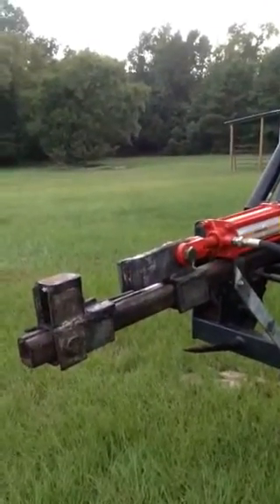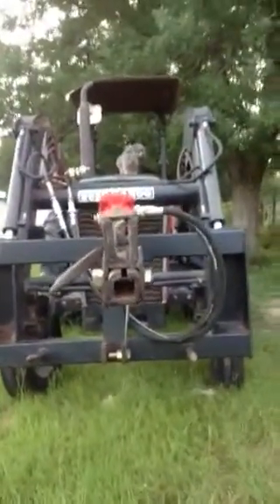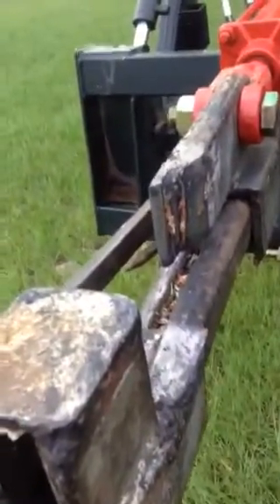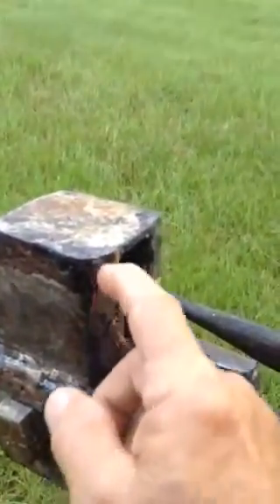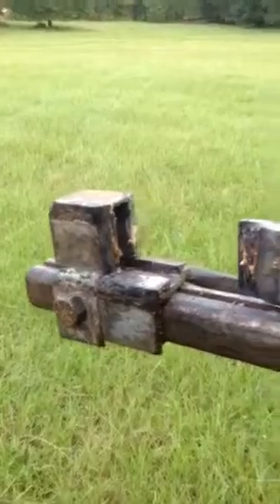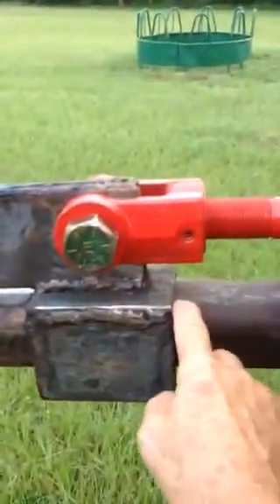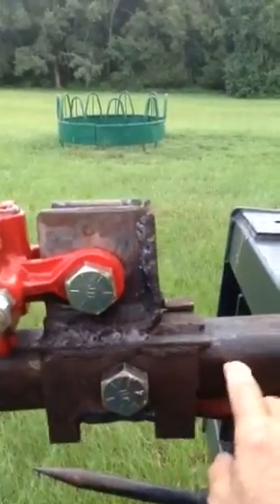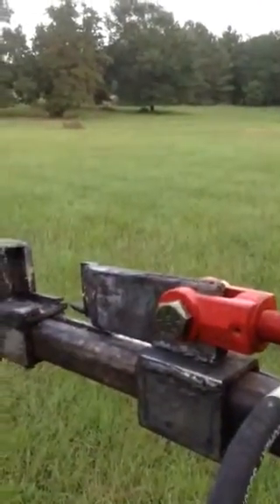Pawpaws tree video